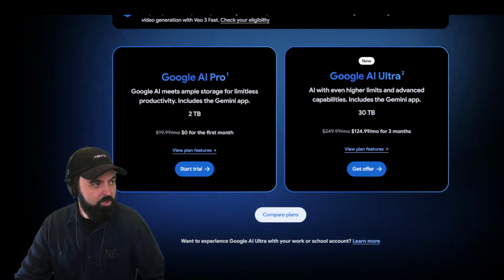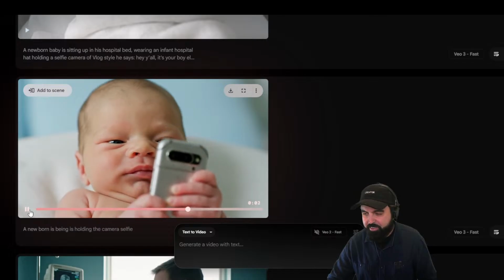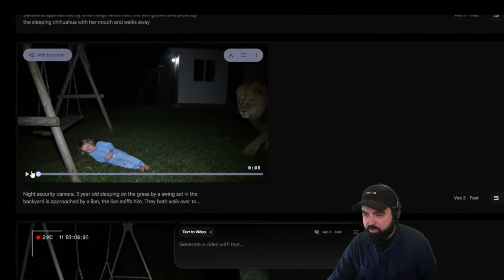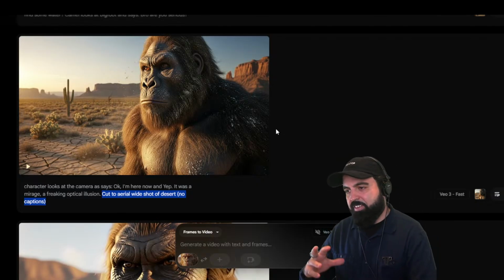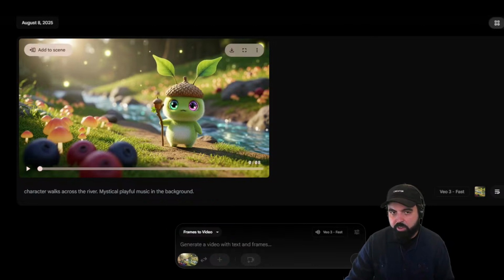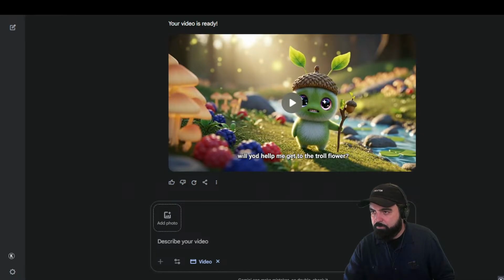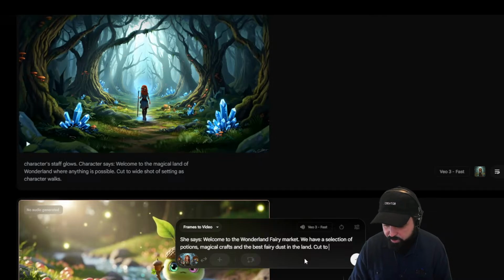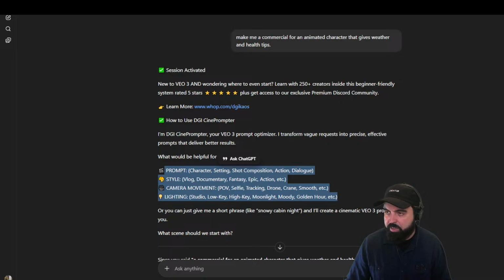VEO 3 Prompts for Better Videos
New to VEO 3 AND wondering where to even start? Learn with 250+ creators inside this beginner-friendly system rated 5 stars ⭐⭐⭐⭐⭐ plus get access to our exclusive Premium Discord Community.